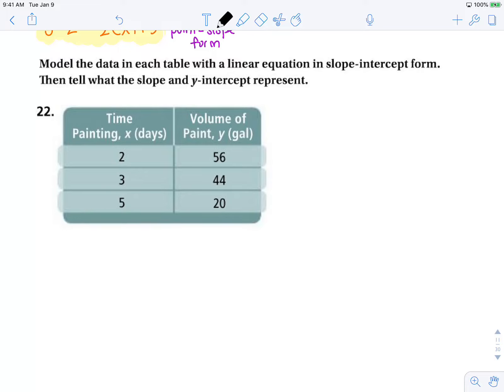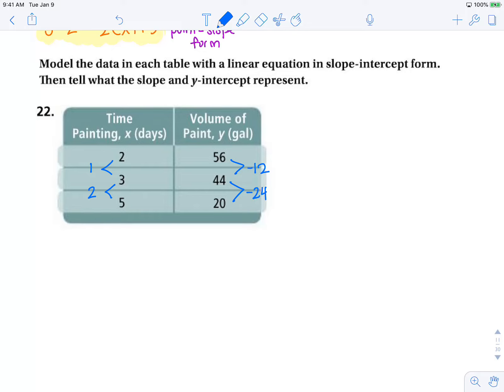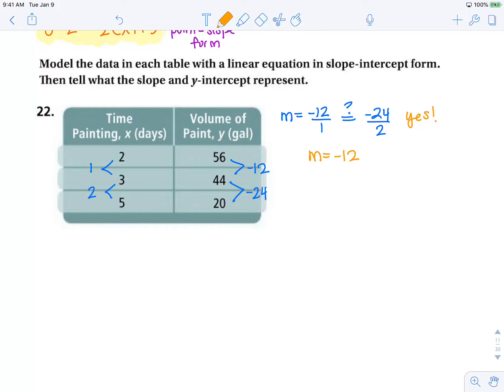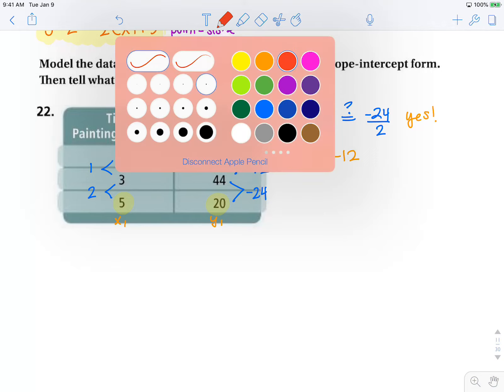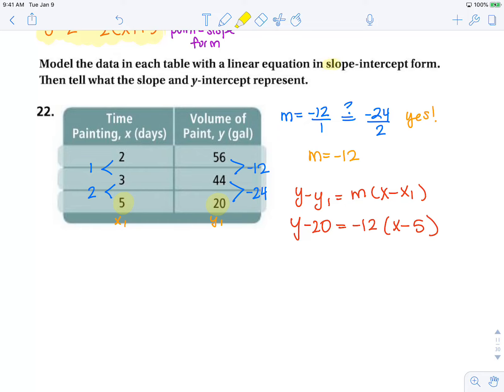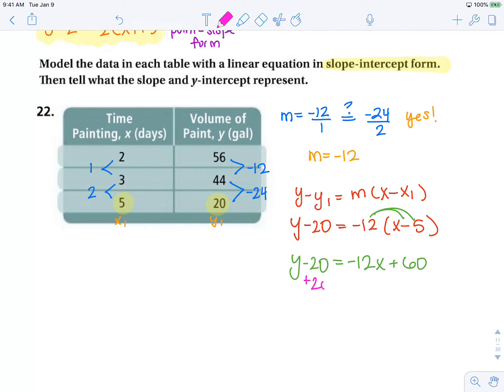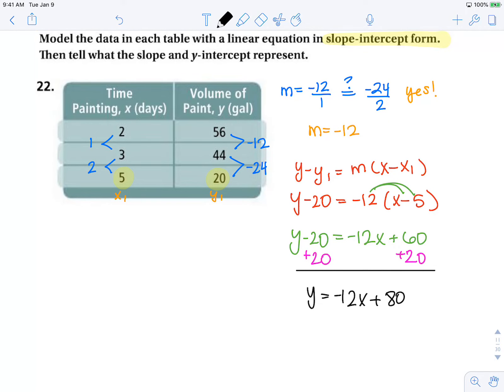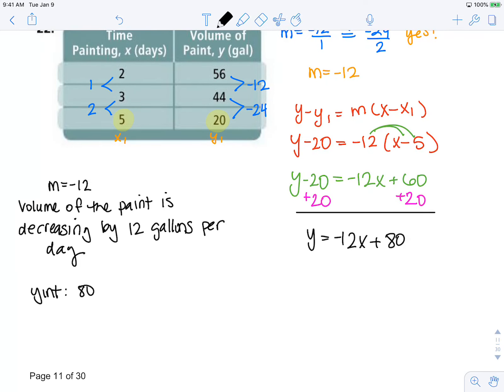ALG 3 5 6